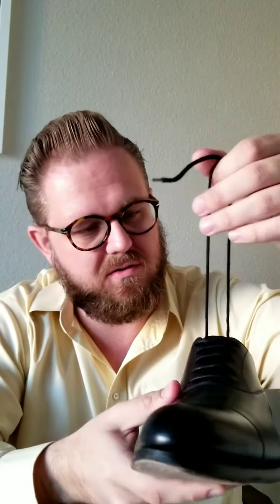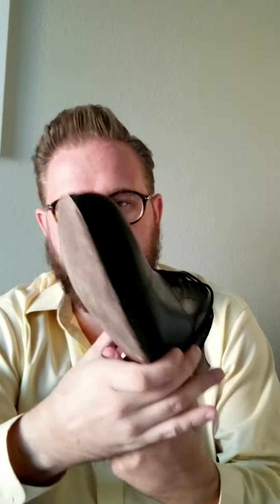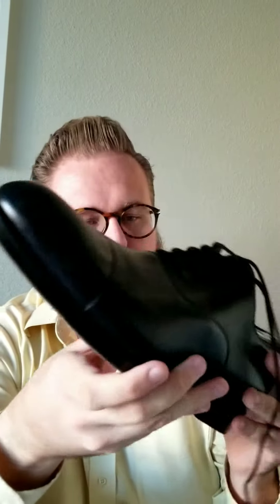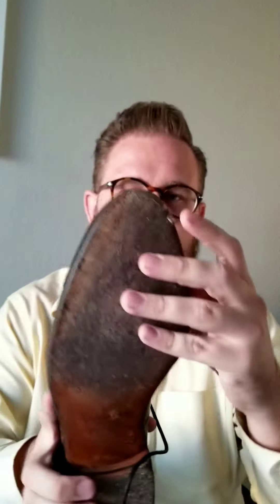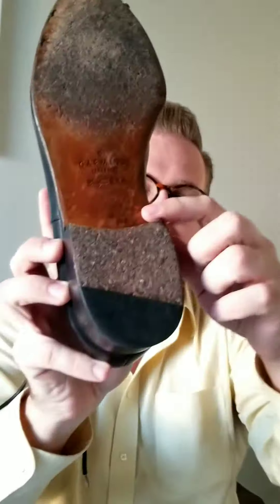Carmina Shoemaker Cap Toe Oxford Review | Timeless Elegance and Craftsmanship Review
These are my Carmina Oxfords that are my favorite pair of shoes from them! If you have any comments or questions please leave them down below.

I bring you an in-depth review of the Carmina Shoemaker Cap Toe Oxford, a timeless classic that embodies both style and quality.

Carmina Shoemaker, a renowned Spanish brand with a rich heritage dating back to 1866, has been crafting exquisite shoes for discerning gentlemen and ladies for generations. The Cap Toe Oxford is one of their most iconic designs, and I am excited to share my thoughts on this exquisite piece of footwear.

In this comprehensive review, I cover every aspect that makes the Carmina Cap Toe Oxford a must-have in any shoe collection:

Design and Aesthetics: We explore the elegant and understated design of the Cap Toe Oxford, perfect for formal occasions and business settings. Its classic silhouette and expertly crafted cap-toe detailing exude sophistication and versatility.

Superior Materials: Carmina Shoemaker is synonymous with premium materials, and we take a closer look at the fine full-grain leather used in crafting these oxfords. From the supple upper to the smooth and comfortable calf leather lining, each element speaks of the brand's commitment to excellence.

Meticulous Craftsmanship: We examine the artisanal construction methods employed by Carmina's skilled shoemakers. Goodyear welted, the Carmina Cap Toe Oxfords promise exceptional durability and the possibility of resoling, ensuring that these shoes will last for years to come.

Comfort and Fit: Discover why the Carmina Shoemaker Cap Toe Oxfords are not only aesthetically pleasing but also comfortable to wear. I discuss the importance of proper sizing and how Carmina's attention to detail results in a superior fit that will keep your feet happy all day long.

Styling Ideas: I demonstrate various ways to incorporate these elegant oxfords into different outfits, from formal attire to smart-casual ensembles, proving that the Cap Toe Oxford is a versatile investment that complements any wardrobe.

Whether you are a seasoned shoe enthusiast or simply someone who appreciates timeless elegance, this review is sure to enlighten and inspire. Join us in celebrating the art of shoemaking and the sheer beauty of the Carmina Shoemaker Cap Toe Oxford.

If you enjoyed this video, don't forget to hit the thumbs up button, subscribe to my channel, and ring the notification bell to stay updated with my latest reviews and fashion insights.